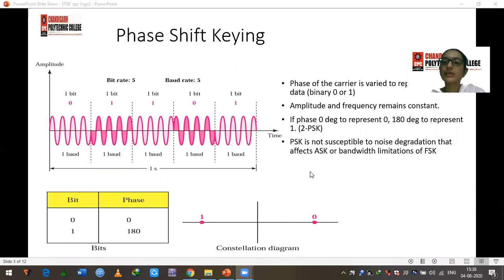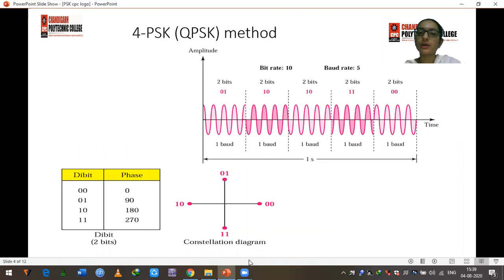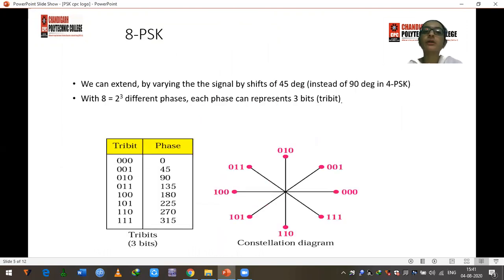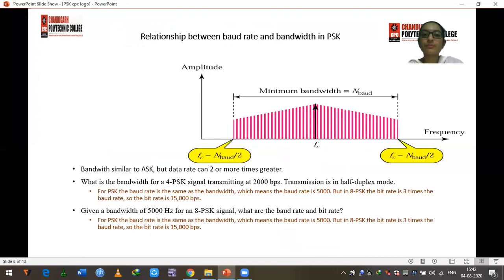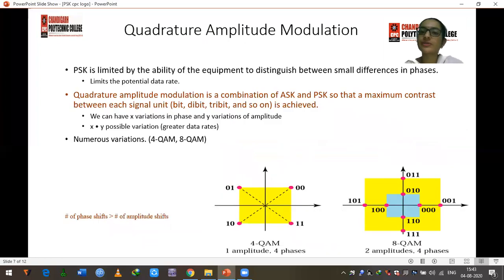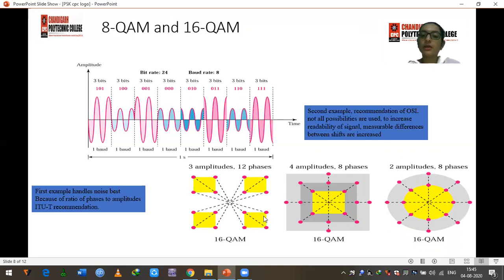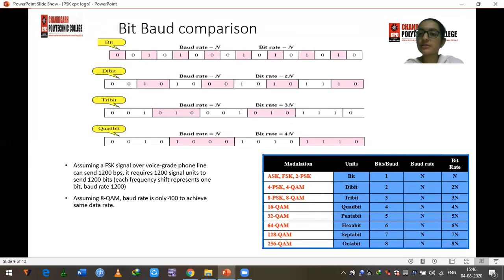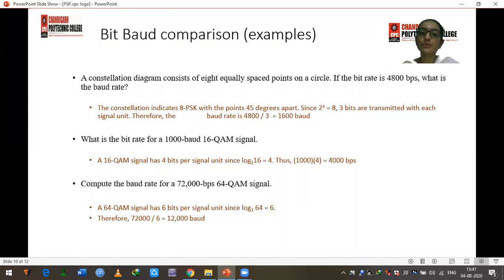Amplitude shift keying By. Er. Rohini Bawa